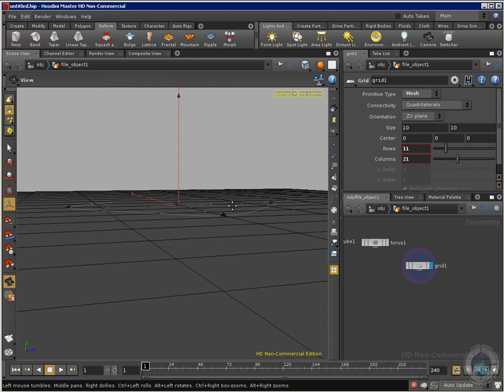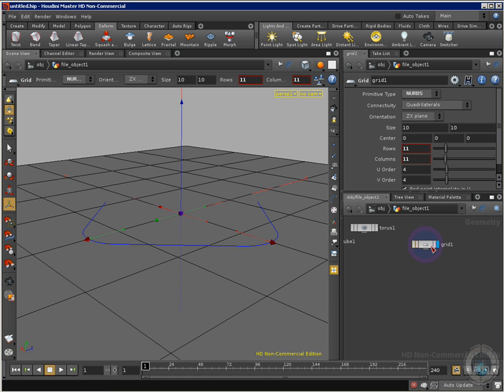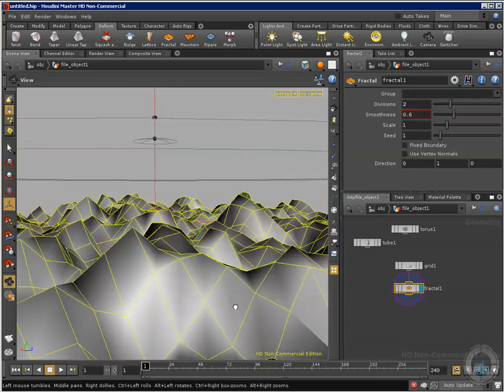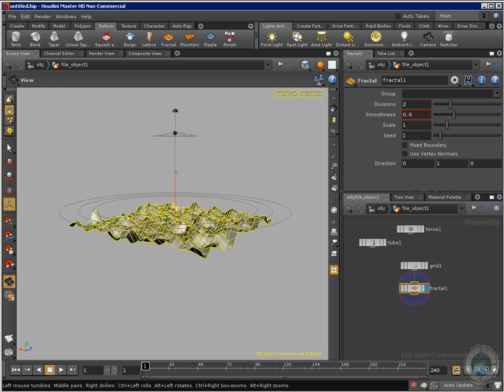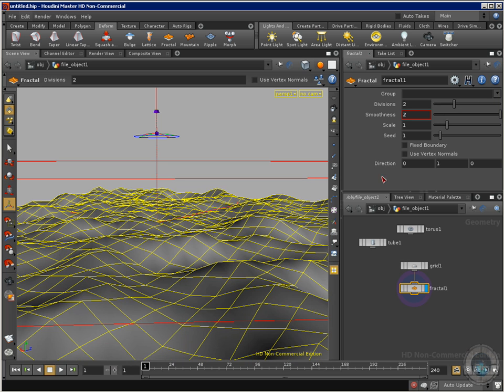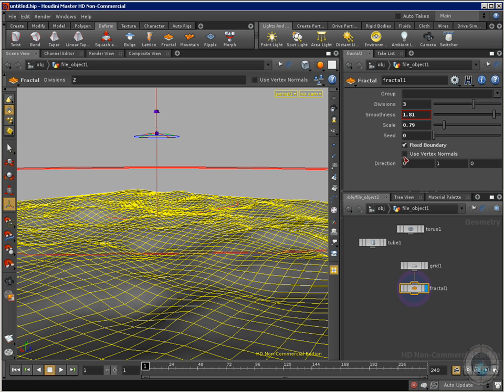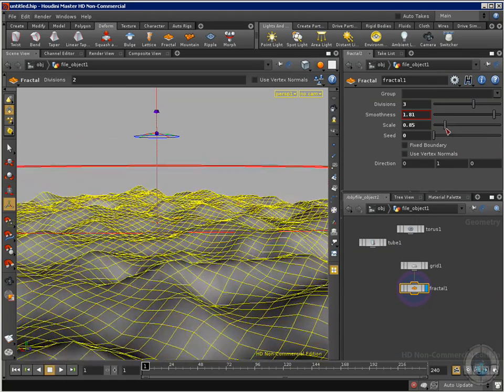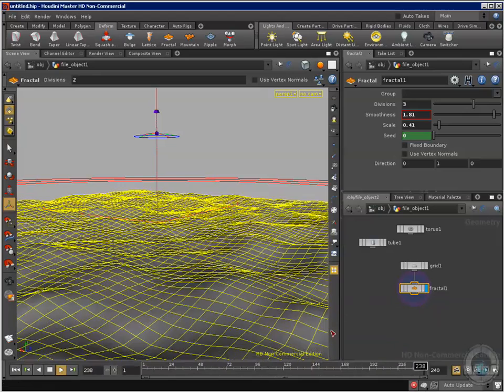Fractal node Houdini Tutorial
This is an example of a series of video tutorials in CardanFX.net